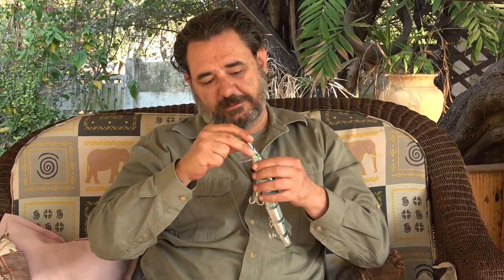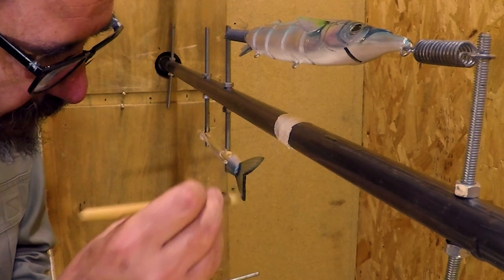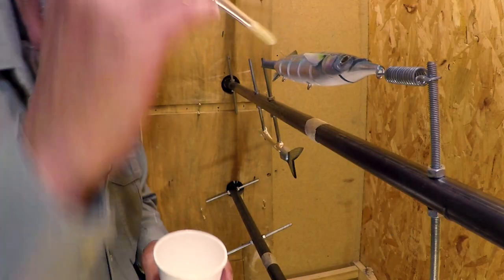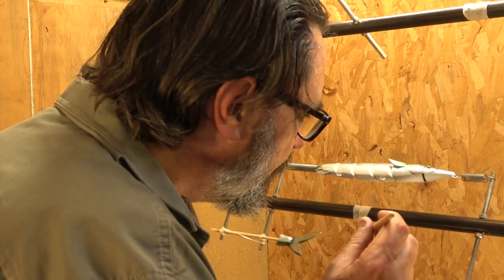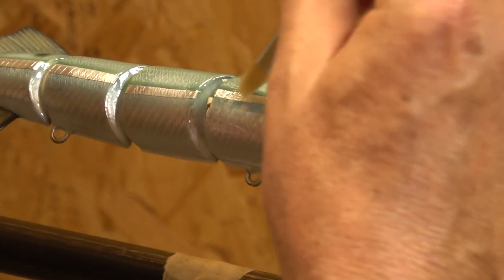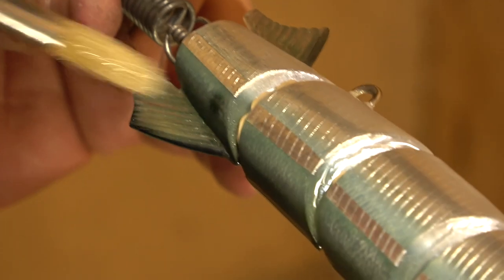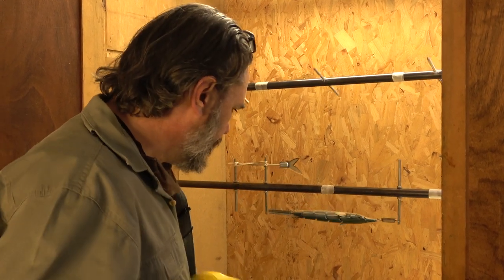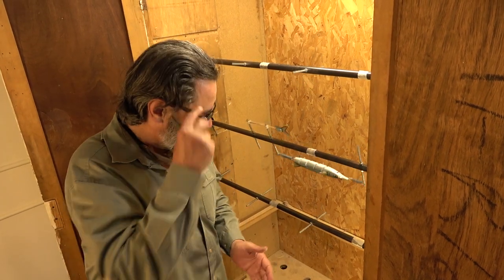Garfish Swim-Bait Handmade Lure Part 14 - Series Conclusion as the Lure Takes to the Water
Incredible! Simply astonishing as this wood and wire construct literally seems to come alive. With the lure’s weight buoyed up in the water, its movements are spectacularly natural and realistic. Uninhibited joints give the Garfish a lithe, seemingly autonomous action as she dances and pirouettes at Greg’s command.

This week’s episode is really all about the grand finale swim-test. Though challenging to capture on video, the underwater shots reveal the extra dimension of the Gar’s self-generated sounds... a call which no doubt will attract predators from far and wide.

As this episode, and indeed this series come to an end, The Robust Garfish will find pride of place in the prototype cabinet, awaiting the day she is either cast at toothy critters, or perhaps set into a hand-painted backdrop of oil paints in one of Greg’s famous underwater oil-on-canvas masterpieces. As a collector’s piece of unusual mixed media, she is sure to find a home with a discerning connoisseur.

Known by some as the "fast food of the sea", the garfish is a long and slender fish that grows to around 75cm (30in) in length. The pectoral, dorsal, and anal fins are situated well back on the body and the latter two are similar in appearance. In natural live fish, scientists believe that the positioning of the fins so far back, gives greater flexibility to the body, a characteristic Greg attempts to emulate in his 6-piece design of the Garfish Lure.